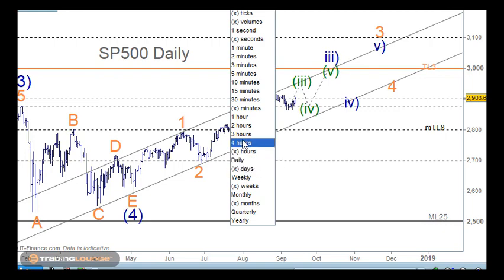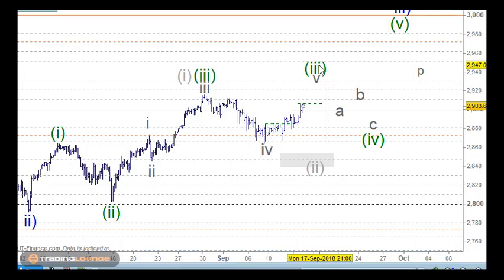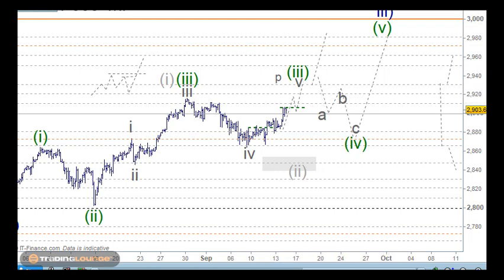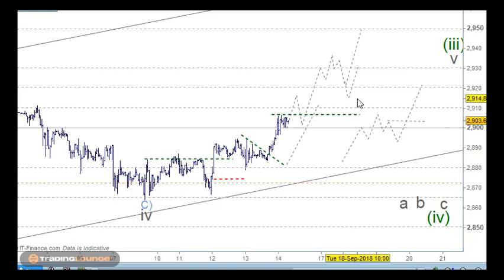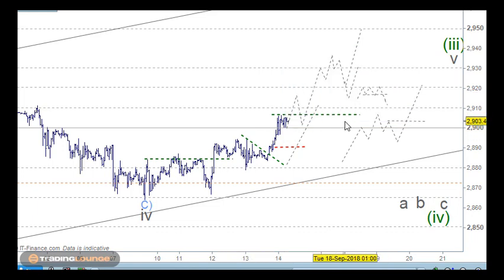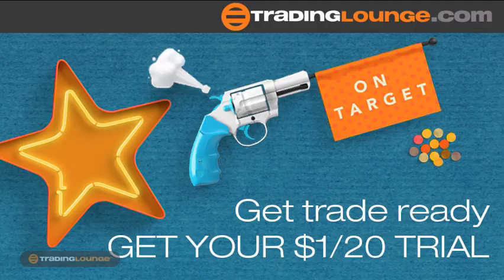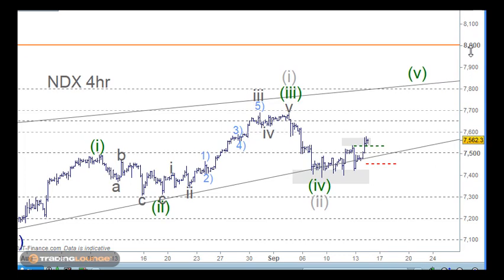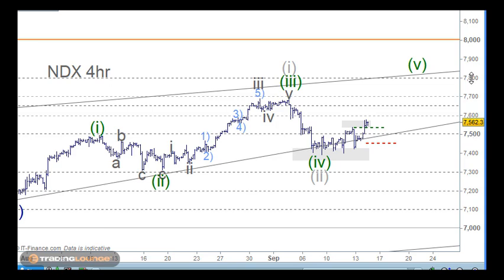SP500 SPX NASDAQ NDX Elliott Wave Analysis News 14 September 2018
S&P 500 Elliott Wave count: Wave (iv) completed and Wave (iv) in progress. Long Trades have been triggered.
NDX Elliott wave analysis Wave (iv) completed with Wave (v) to make new highs. Long Trades have been triggered.

CFD Trading
CFD Trading Course